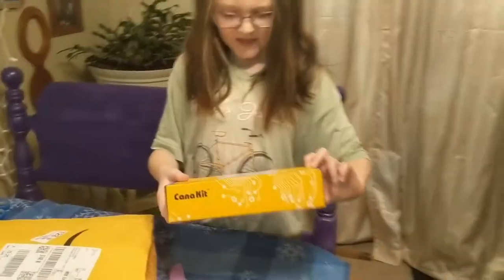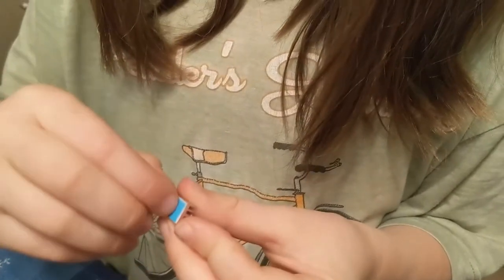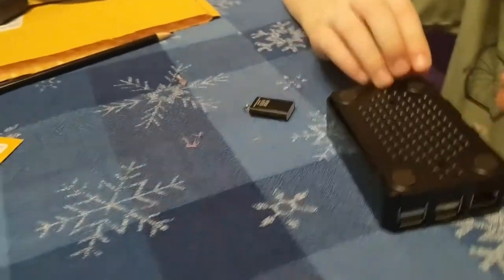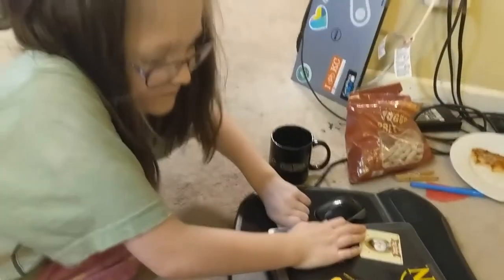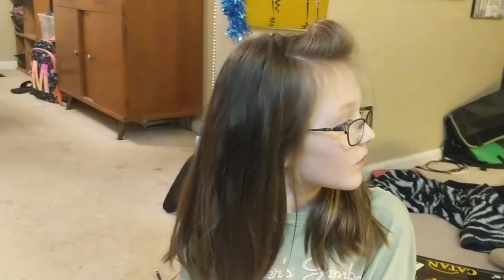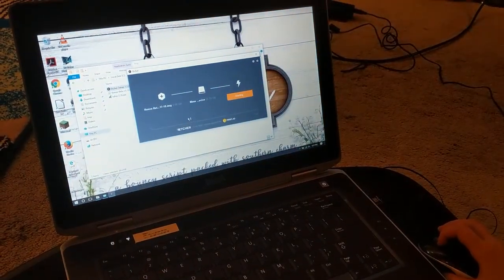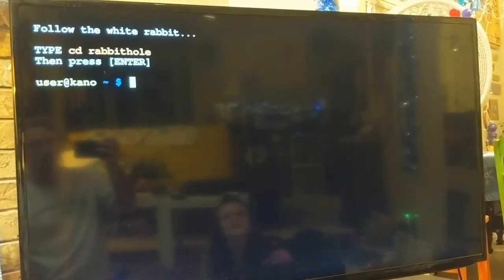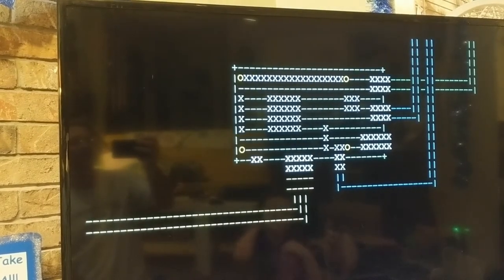MagPi Builds RaspberryPi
The 8 year old wants to learn to code.